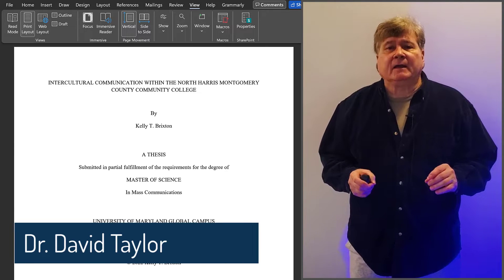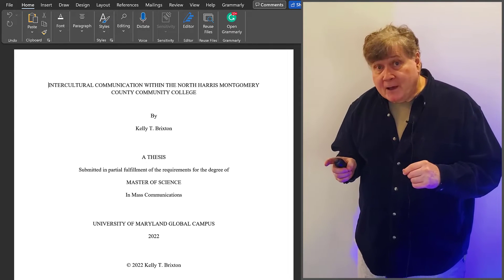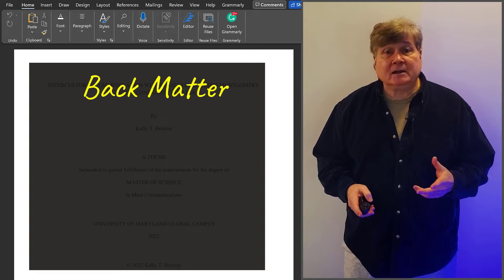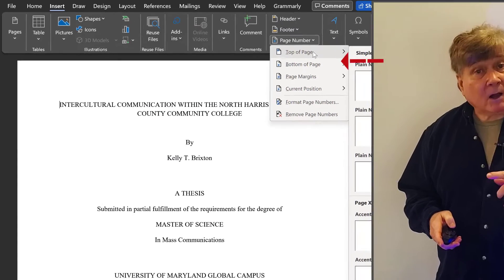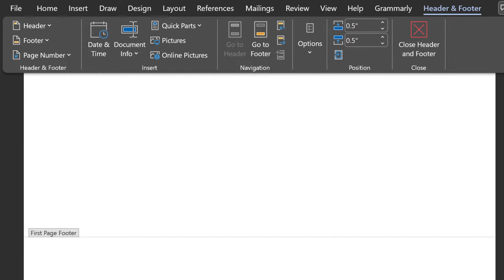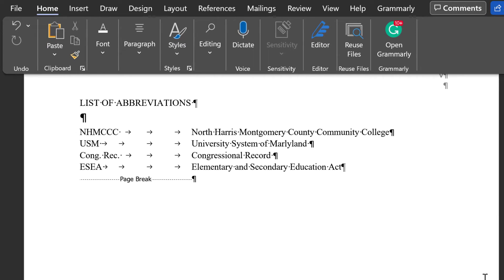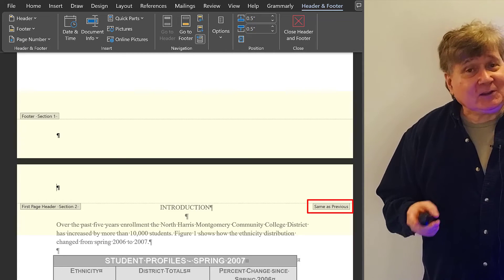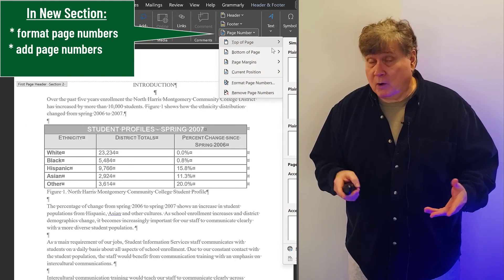Different Page Numbers for Different Sections - Word 365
How to insert different page numbers in different sections of the same Word document. You can change number formats (Roman or Arabic) or begin a page with any number in Word: Use i, ii, iii… for the front matter, then use 1, 2, 3… for everything after. The key is to divide the document into unlinked sections.

Long reports, theses, dissertations--Word allows you to create complex documents that require different page number formats in different sections. This technique also allows you to create different styles of headers or footers in the same document.

⌚ SECTIONS:
Numbers styles in Word 00:00
Determining section breaks 00:37
Front Matter 00:46
Back Matter 01:32
Numbering the title page & front matter 01:55
Inserting section breaks 03:31
Delinking sections 04:39
Beginning new page format & numbering 05:23